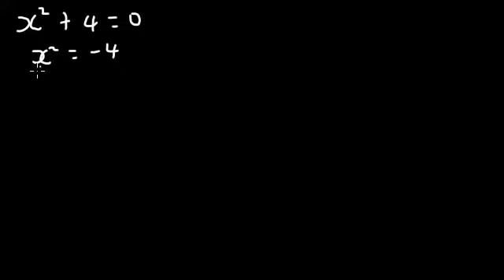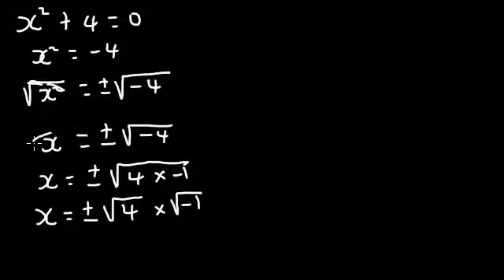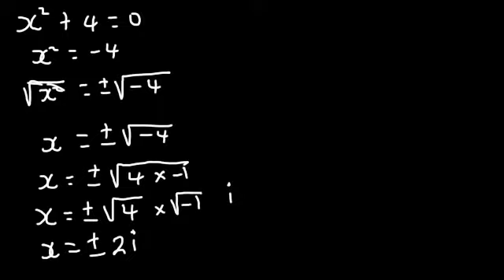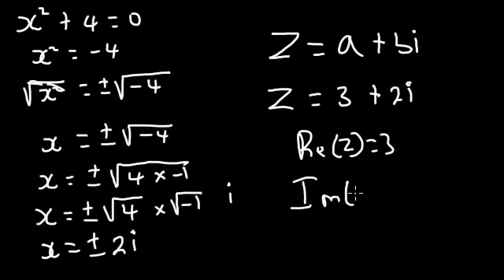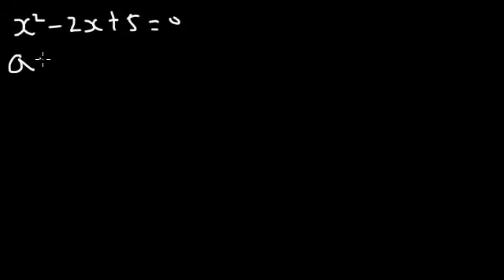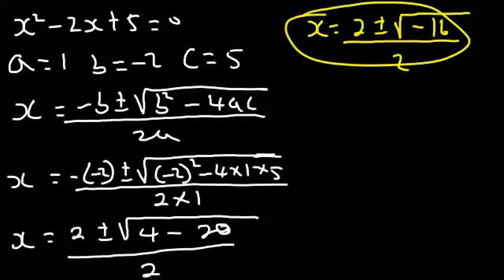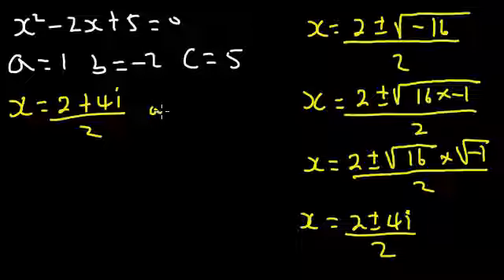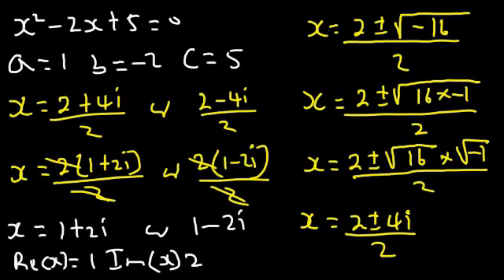INTRODUCTION TO COMPLEX NUMBER SYSTEM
This video tutorial explains a basic introduction to complex number system and how to identify the real and imaginary part of a complex number that is express in rectangular form.